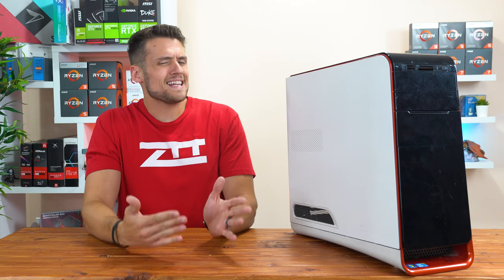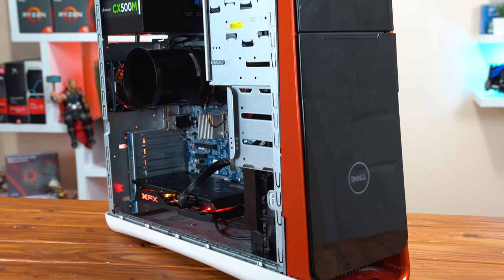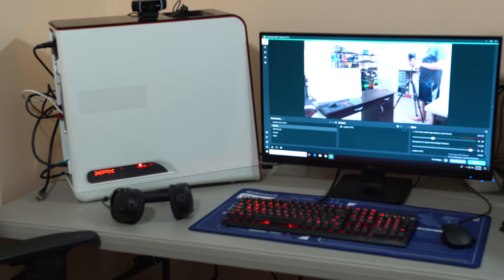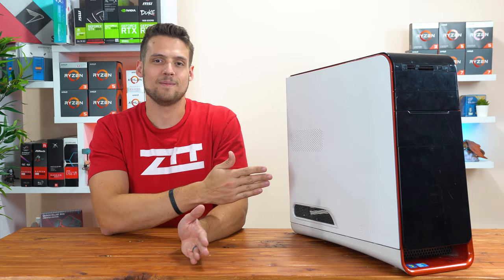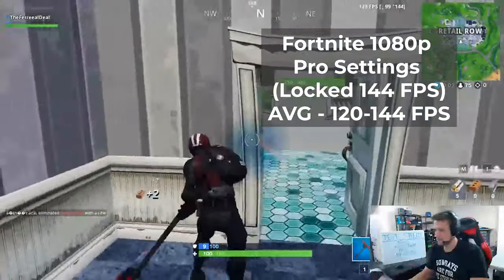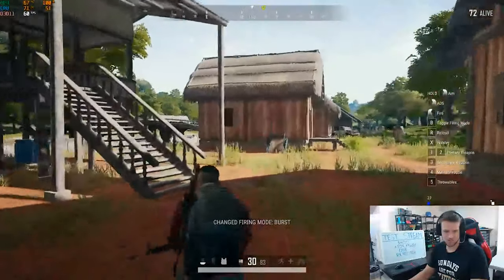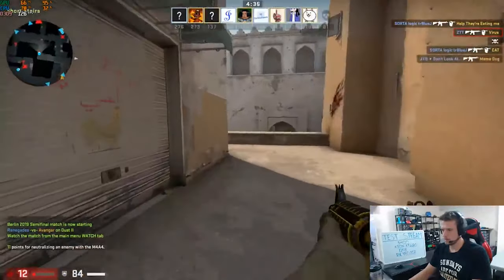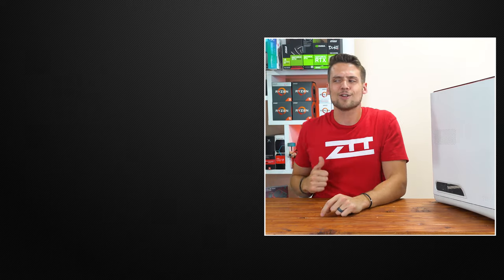Livestreaming on a $400 Budget Gaming PC!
In today’s video we’re testing out how to live stream on a budget gaming PC! Today we’re using a budget $400 build and evaluating its livestreaming performance for you budget gamers! Let me know what other builds you want to see me test out in the future!

⏲Timestamps:
0:00 - Introduction
0:42 - Build Overview
1:24 - Livestreaming Setup
2:19 - Livestreaming Settings
2:25 - Results
5:08 - Conclusion

Support ZTT!

Follow ZTT!

ZTT Production Gear!

📷 Main Camera
📷 Camera Lens